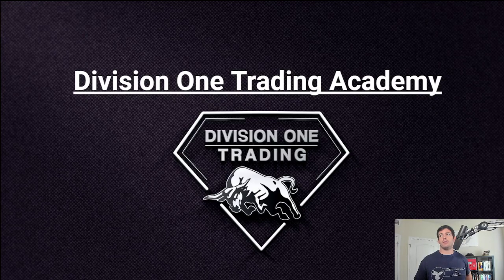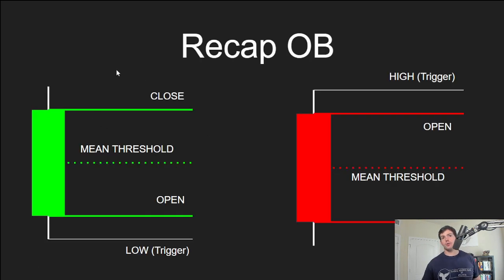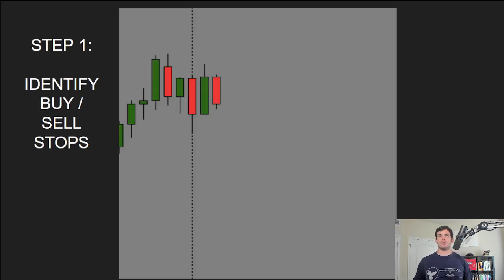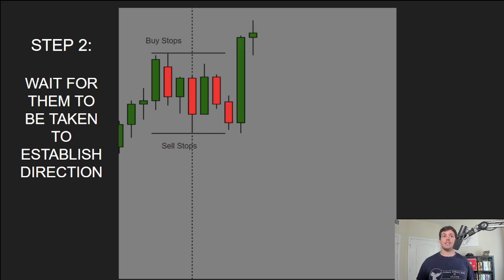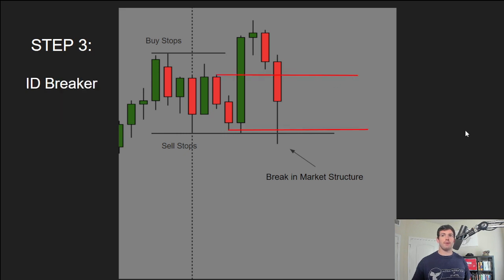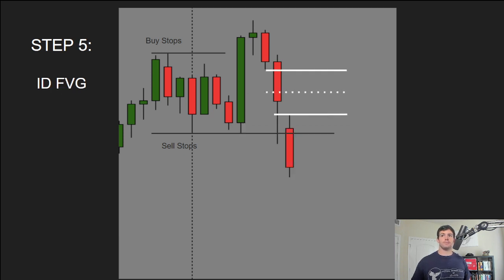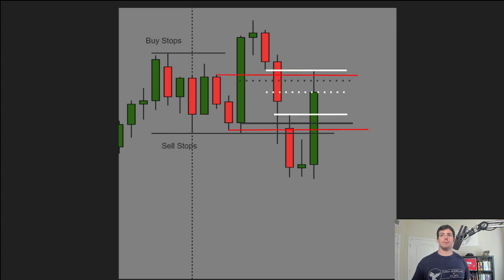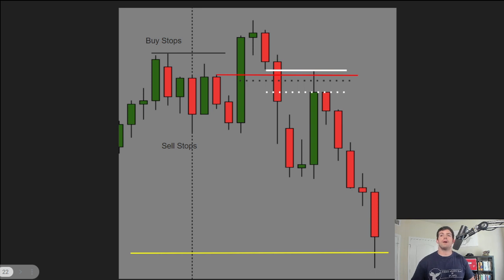DIVISION ONE TRADING COURSE - 2.07 BREAKER + ORDER BLOCK + FAIR VALUE GAP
This is the sixth installment of Section 2 for the Free Division One Trading Course!